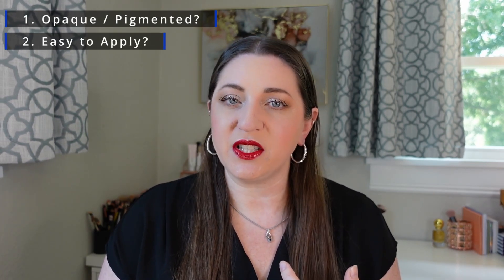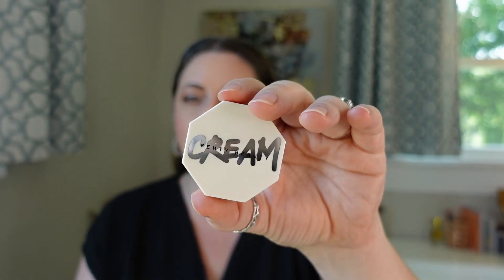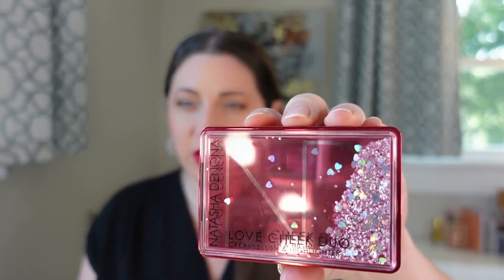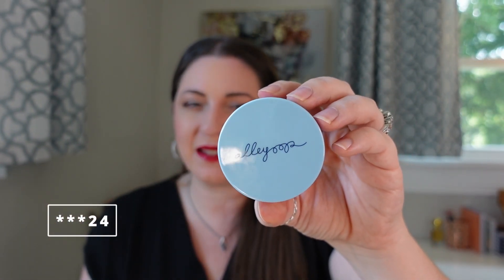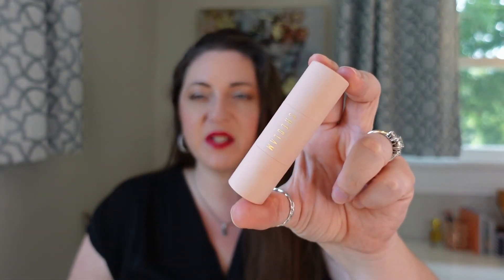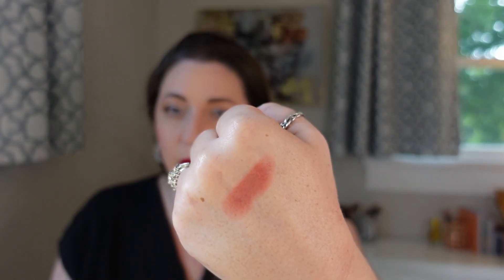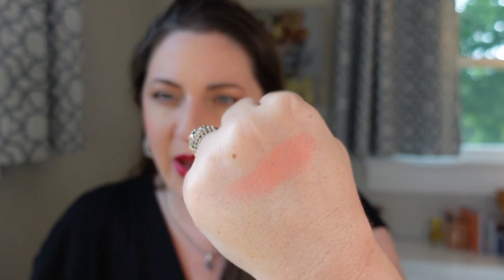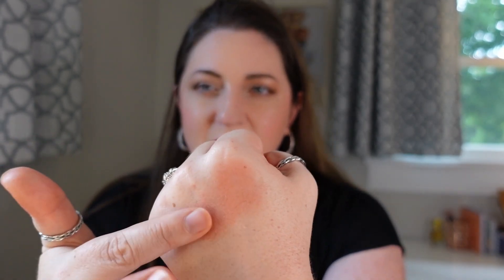RANKING MY CREAM & LIQUID BLUSHES FROM WORST TO BEST!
Welcome in to my channel. Today I am ranking all of my cream and liquid blushes from worst to best.

In no particular order, products mentioned in today’s video:
Seraphine Botanicals Primrose + Cream - Lip & Cheek Cream Palette $42.00
Melt Cream Blushlight $24.00
Rare Beauty Stay Vulnerable Melting Cream Blush $21.00
Rare Beauty Soft Pinch Liquid Blush, Matte & Radiant Finish $20.00
Milani Cheek Kiss Cream Blush $7.99 (Target)
The Creme Shop "Très Cheek" Cushion Blush $20.00
EM Cosmetics Color Drops Serum Blush $25.00
Alleyoop Stack the Odds $26.94 (Walmart)
Saie Dew Blush $24.00
Fenty Freestyle Cream Blush $22.00
ColourPop Super Shock Cheek $8.00
Kaja Mochi Pop Bouncy Blush $21.00
E.L.F. Luminous Putty Blush $7.00
Natasha Denona Love Cheek Duo cream blush $42.00 (on sale now at Sephora)
Danessa Myrics Colorfix $18.00
I’m Meme Pep Balm $9.99 (Amazon)
Anastasia Beverly Hills Stick Cream Blush $32.00
Winky Lux Cheek Rose Blush $20.00
Rituel de Fille Inner Glow Creme Pigment $32.00
Honesty Beauty Crème Cheek Blush $16.00
Tower 28 Beach Please Tinted Balm $20.00
Believe Beauty Color Me, Cream Blush $5.00
Sheglam Color Bloom Liquid Blush $4.99
Victoria Beckham Cheeky Posh Cream Blush Stick $42.00
Laura Mercier Creme Cheek Colour Blush (looks like It’s not sold on their website but can be found at other retailers)
EM Cosmetics So Soft Blush $30.00
Jaclyn Cosmetics Rouge Romance Cream Blush Stick $22.00 (Ulta)
MAC Glow Play Blush $33.00
Charlotte Tilbury Beauty Light Wand $40.00
LYS Higher Standard Satin Matte Cream Blush $16.00
Westman Atelier Baby Cheeks Blush Stick $48.00
Sheglam Glowin’ Up Skin Stick $4.49
Glossier Cloud Paint $20.00
Holika Holika Jelly Dough Blusher $8.60 (YesStyle)
Stila Convertible Color cream blush $25.00
Sheglam Sunday Picnic Cheeky Color Jam 3.99

*Prices are reflective of retail on their websites, unless otherwise indicated.

I hope you enjoyed this video and stuck with me ’til the end. If you enjoy ranking videos, please check out my Ranking playlist.

-Kari Meghan